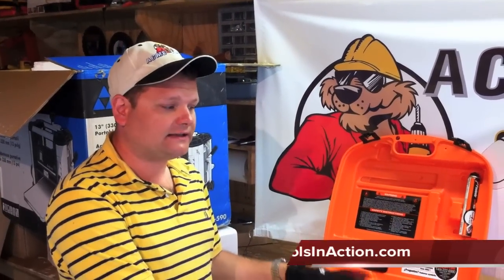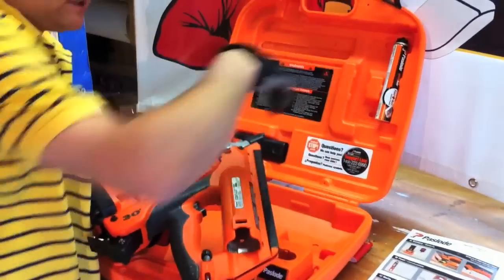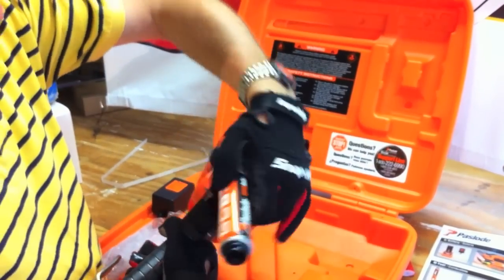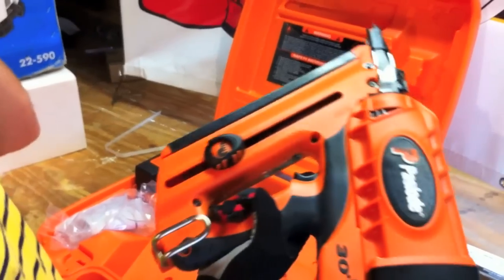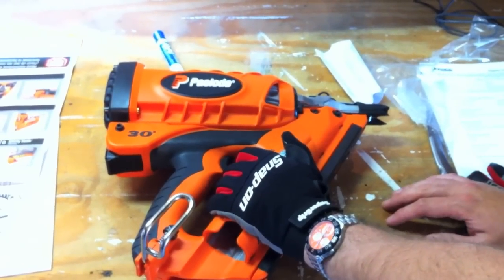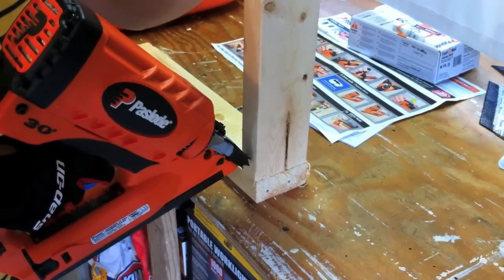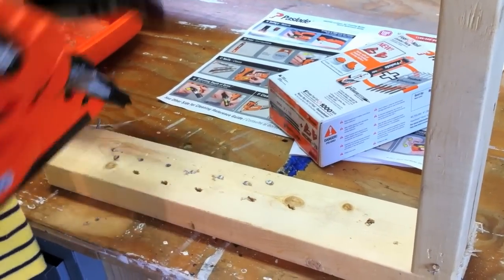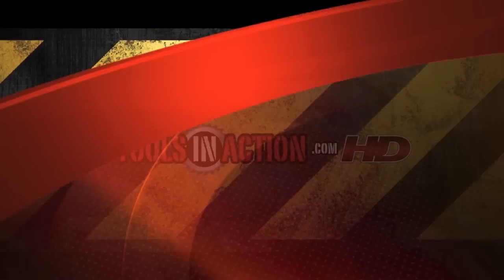Paslode CF325 Cordless Framing Nailer - Review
Watch the Paslode CF325 Cordless Framing Nailer in action - and find out how it performed in our review.